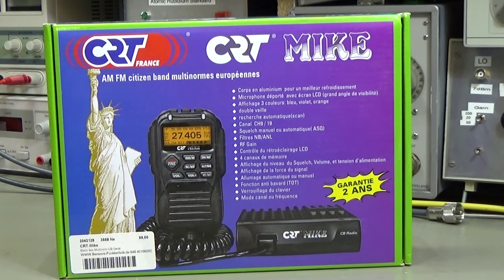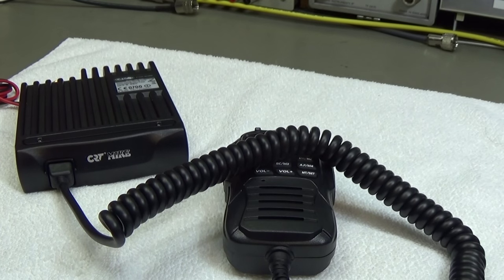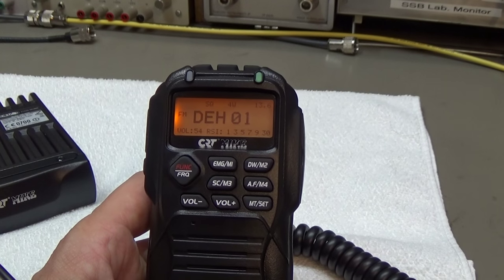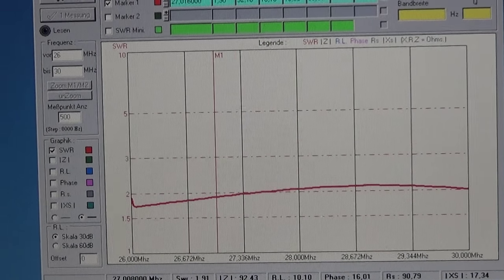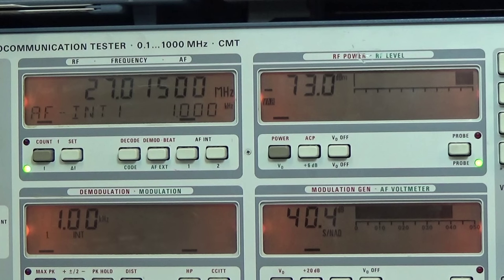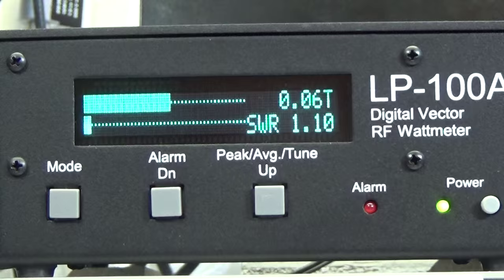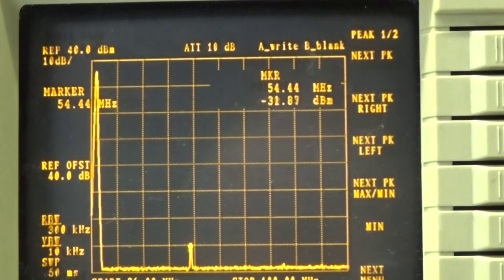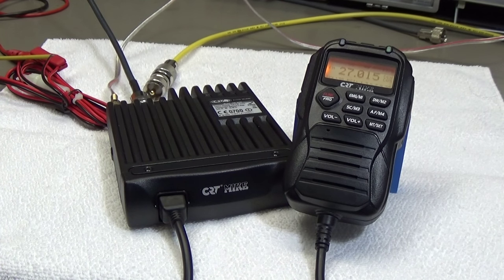#59 CB Radio Lab Test: CRT Mike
English Version / Englische Fassung